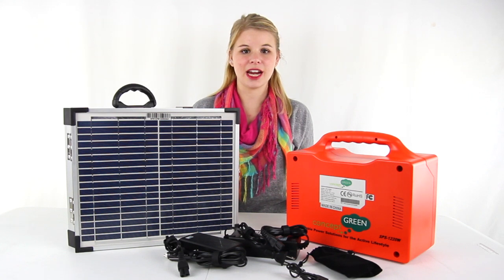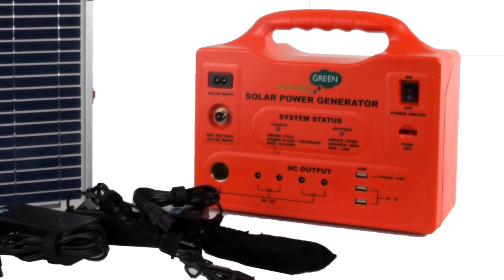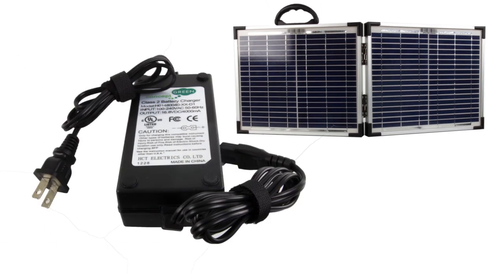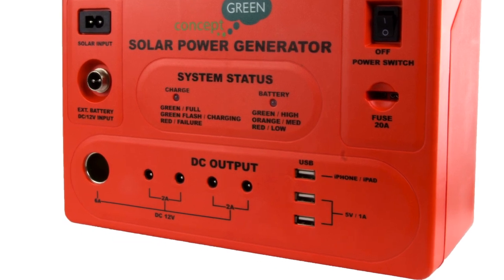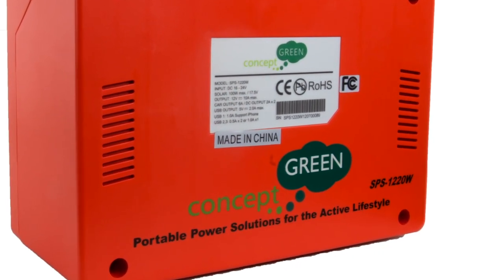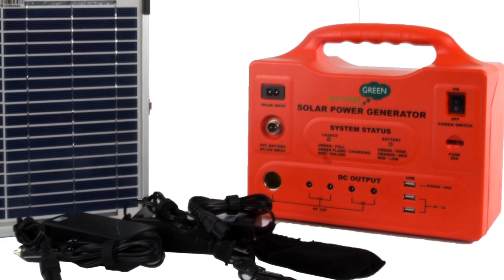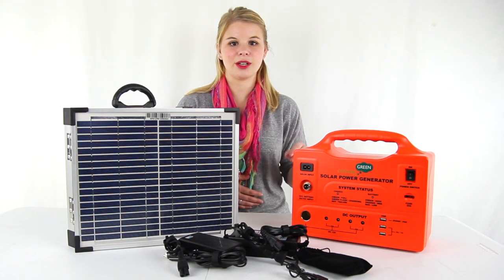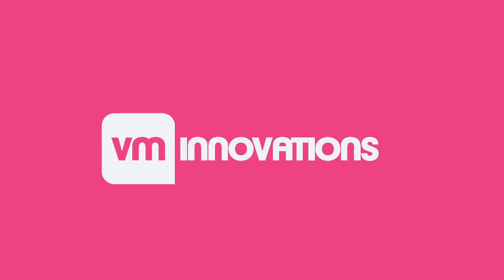Concept Green SPS-1220W Solar Powered Generator with 2x10W Solar Panels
- Converts solar energy to powr AC/DC voltage and USB outputs
- Easy set up and maintenance
- Charging capacity up to 300 times